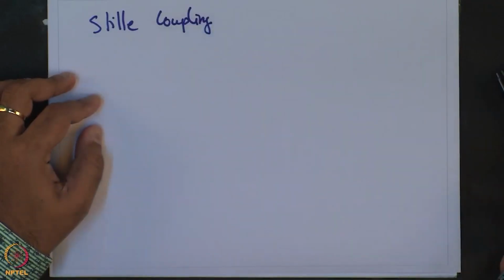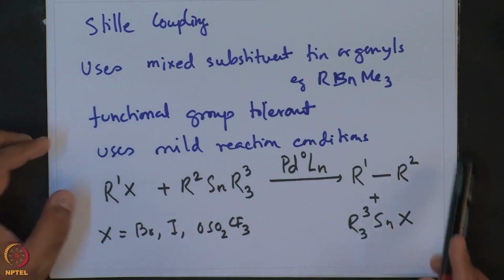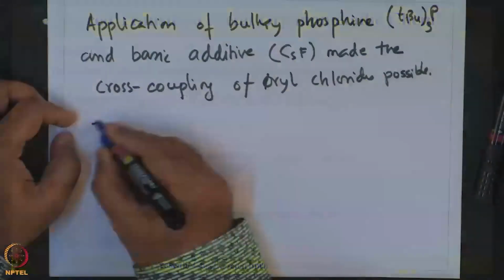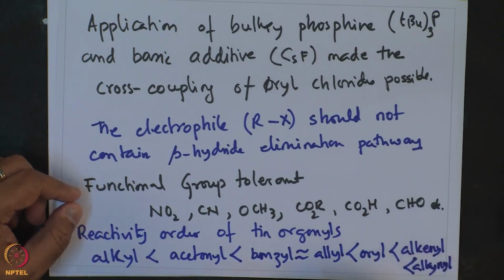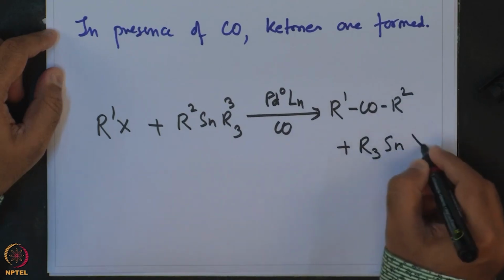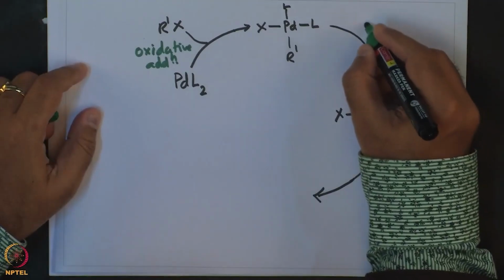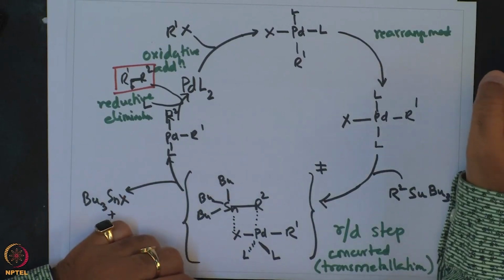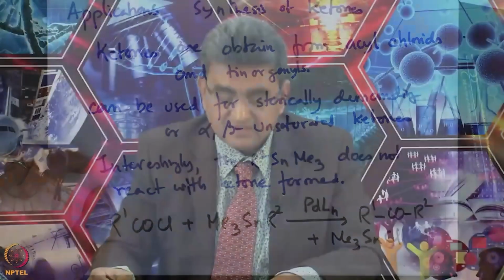C-C Cross Coupling Reactions: Stille Reaction